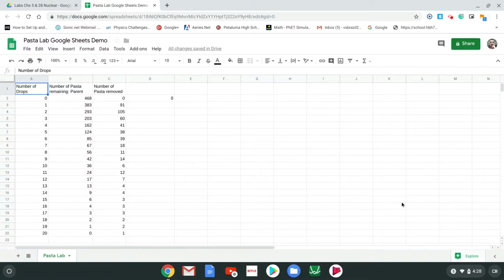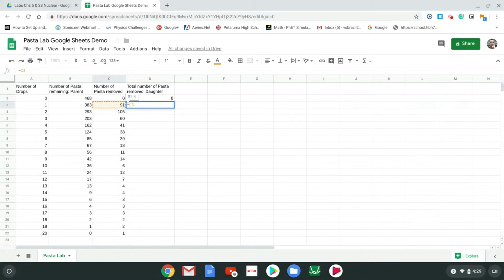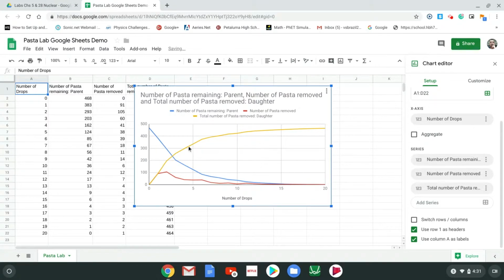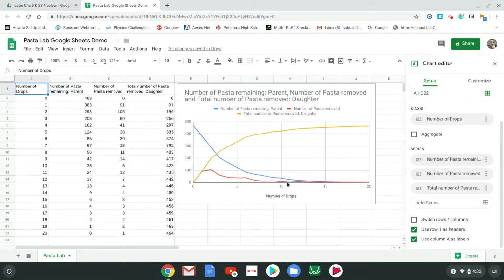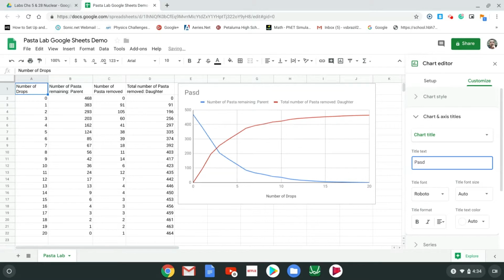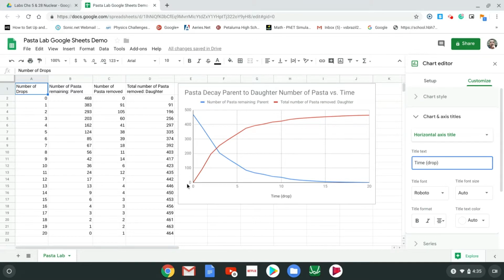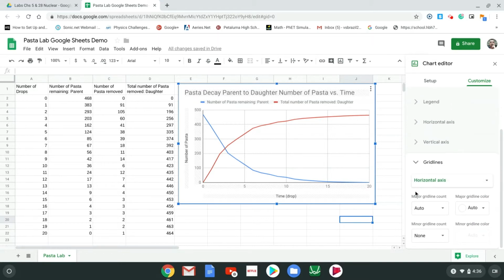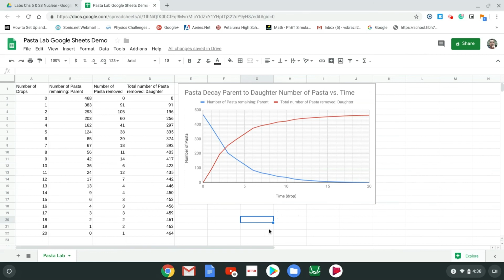Google Sheets Pasta Lab graphing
You will learn how to use Google Sheets to graph data. I will teach how to plot two data sets on one graph and how to label your graph appropriately.  The lab simulates radioactive decay and the source of the lab can be found . This is a great lab for high school chemistry.